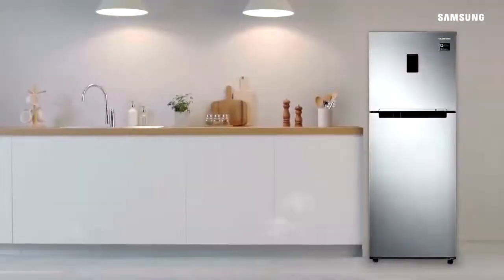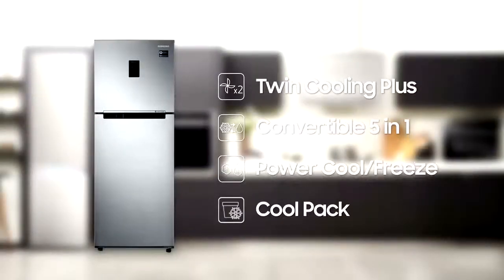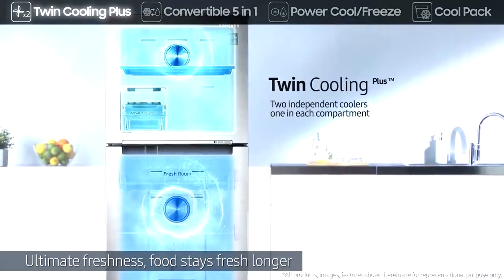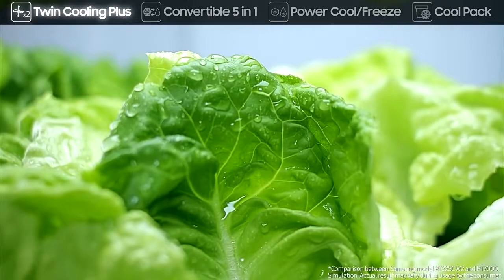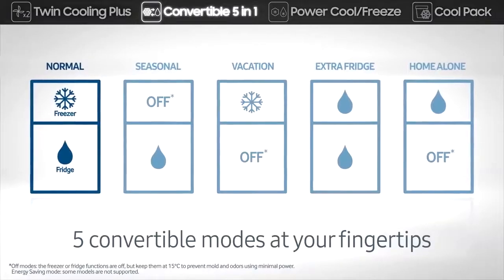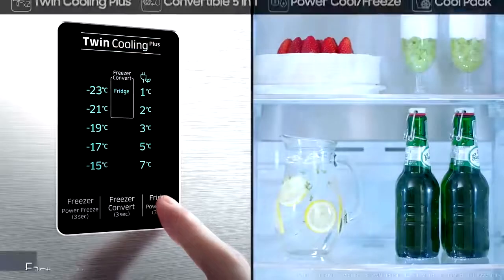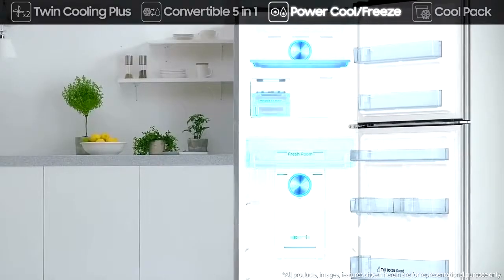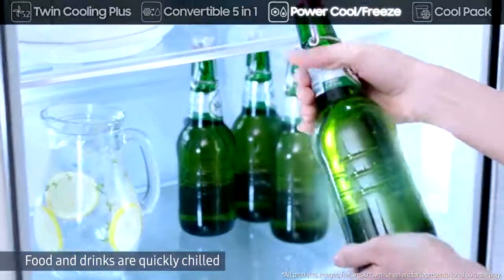Samsung Digital Inverter Twin Cooling Refrigerator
Presenting the Twin Cooling Plus Refrigerator from Samsung. With separate coolers and evaporators for each compartment, this Samsung refrigerator offers ultimate freshness. Unlike conventional mono cooling, the twin cooling plus system prevents odour mixing and provides more efficient operation. This innovative fridge freezer also comes with five different convertible modes for your fridge and freezer, to suit your specific needs at home.